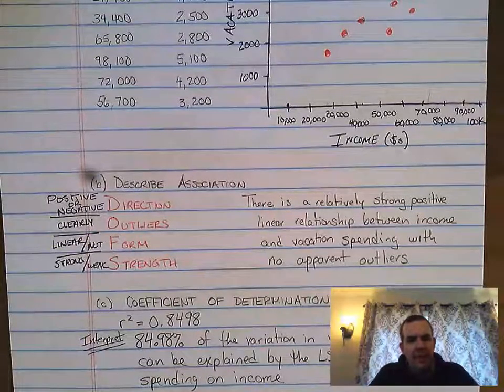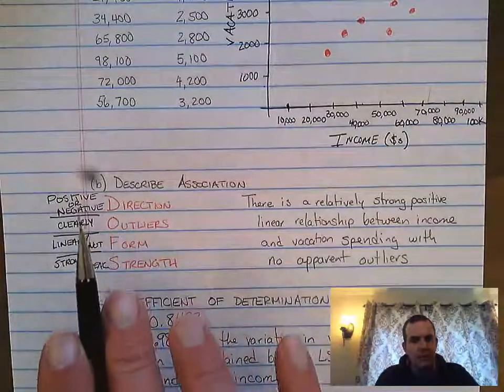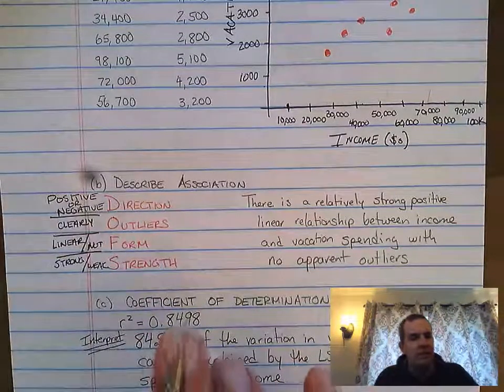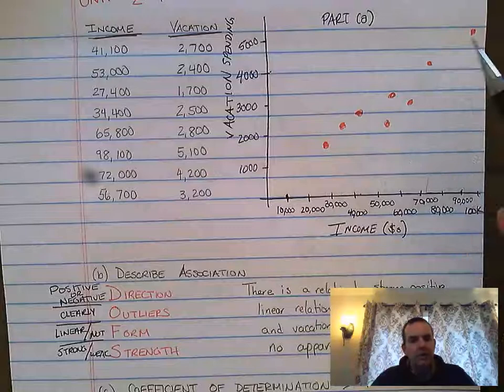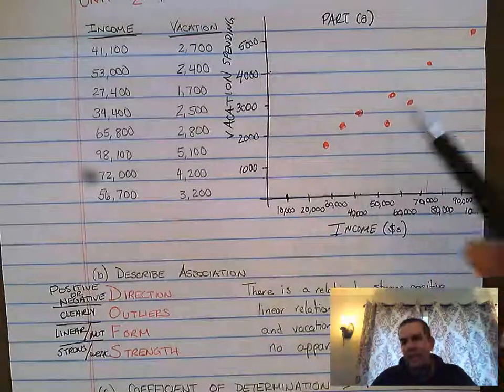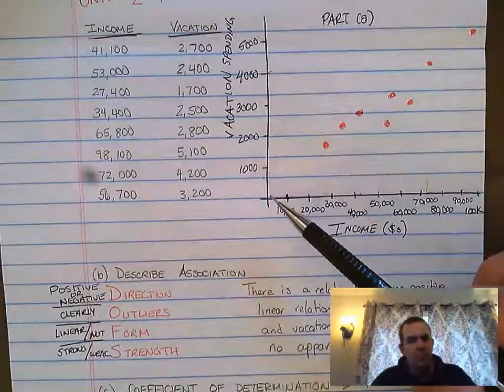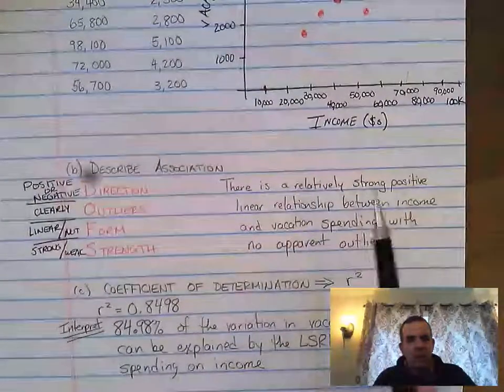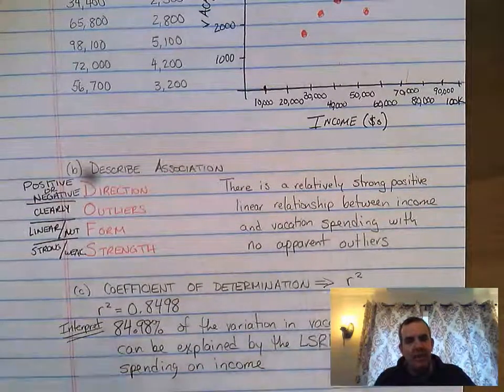AP Statistics Unit 2 Progress Check 1(b)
Mr. Oliver discusses describing an association between variables using DOFS